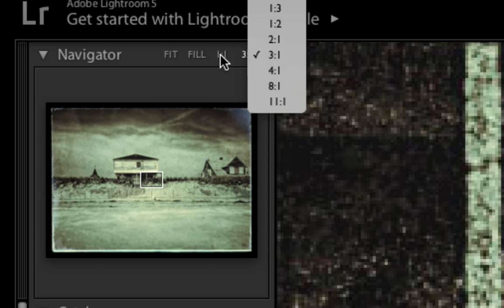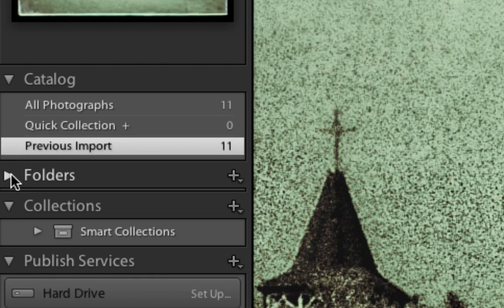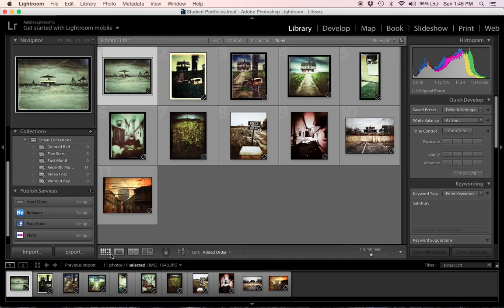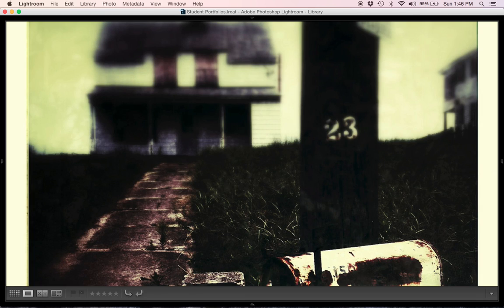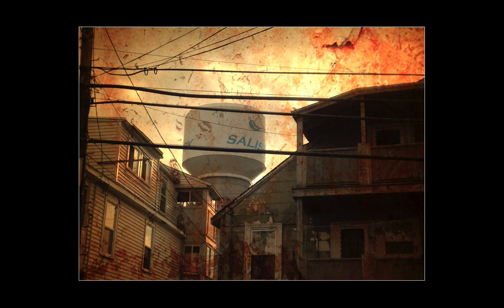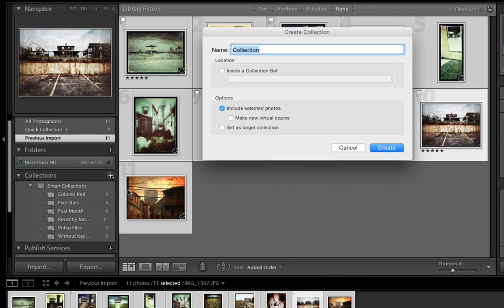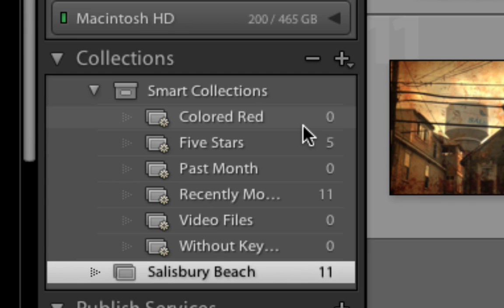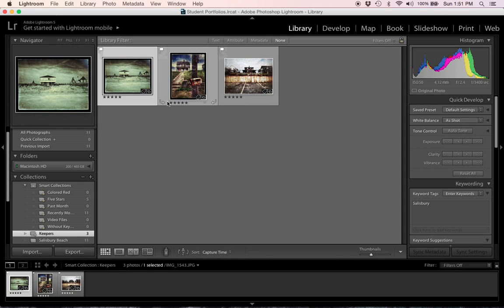Lightroom for Student Portfolios Part 2 Collections and Smart Collections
This is video number two in the series on using Lightroom for Student Portfolios...it includes creating collections and smart collections.